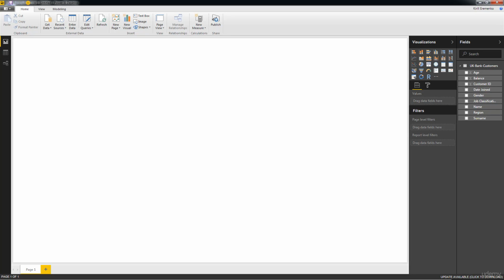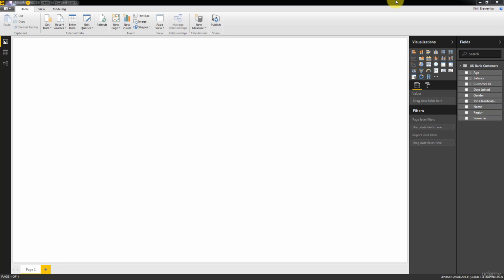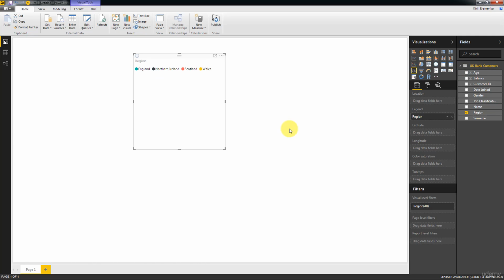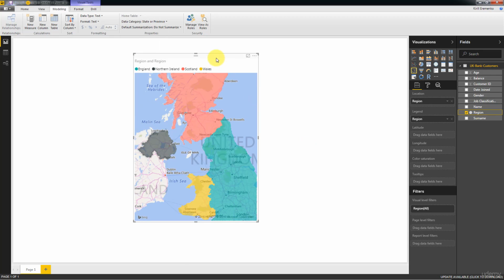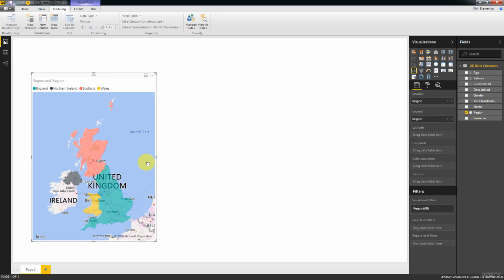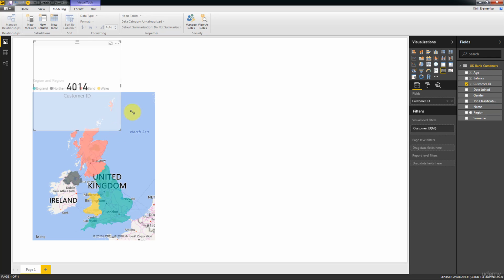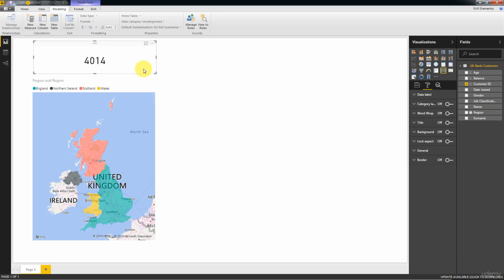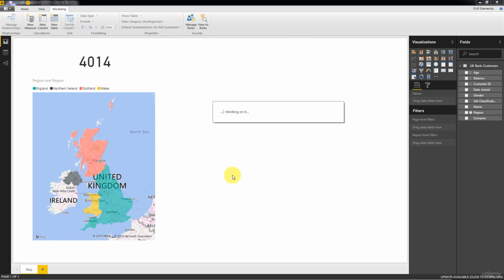PowerBI - 025 Mapping Geographical roles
PowerBI - 025 mapping how to set geographical roles ~ Full Course PowerBI from Basic to Advance